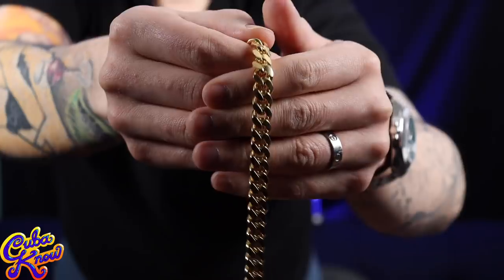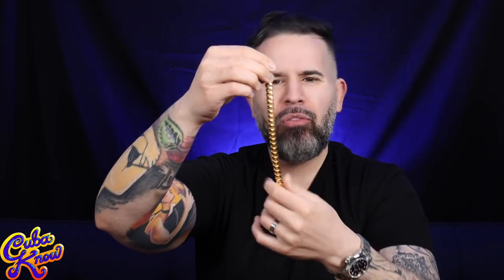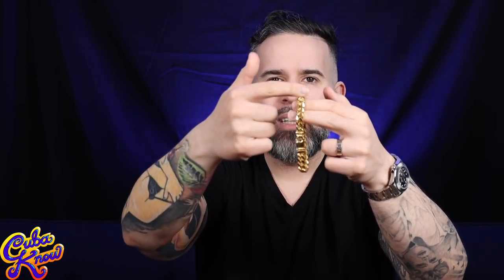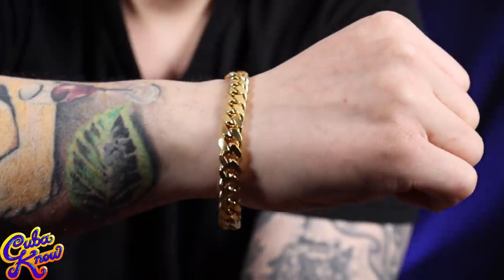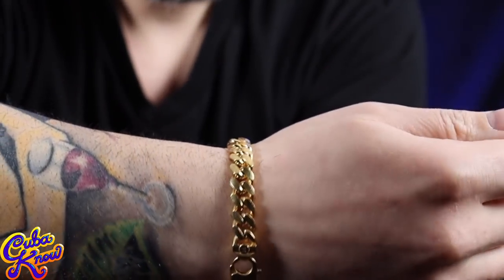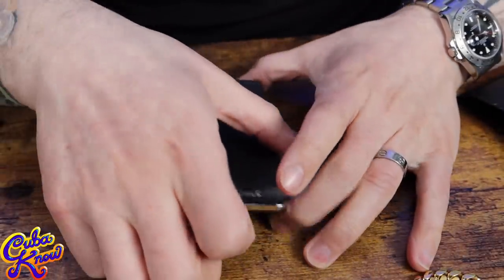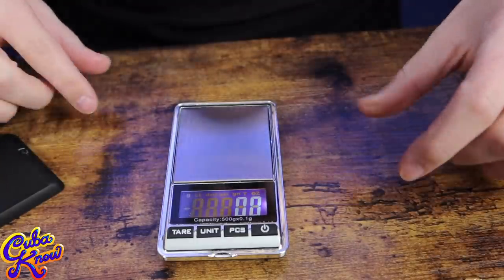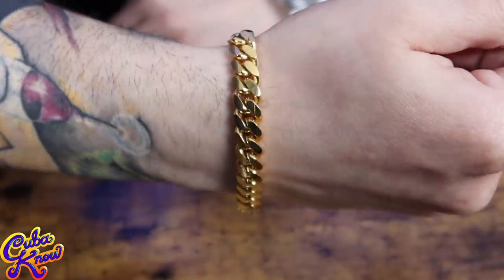The New Jaxxon Cuban Link Bracelet | Is It Better?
✅  About CUBAKNOW THE CONNECT:

Welcome to Cubaknow the Connect, the ultimate destination for all things Men's Jewelry and Accessories on YouTube! Get ready for a thrilling and entertaining journey through the captivating world of stylish adornments.

Here, we dive deep into the latest men's jewelry trends, sharing valuable insights on where to find them at the best prices. Whether you're seeking knowledge about gold, diamonds, or affordable jewelry options, we've got you covered. Our aim is to educate and empower you to make informed choices while keeping you thoroughly entertained.

At Cubaknow the Connect, we believe that jewelry is not just an accessory—it's a statement. We're here to help you make a statement that reflects your unique personality and elevates your overall look. Prepare to be inspired, informed, and entertained as we share our passion for men's jewelry with you.